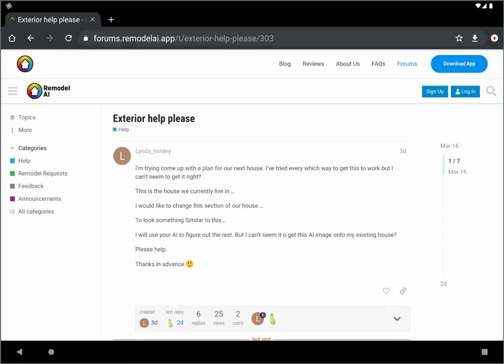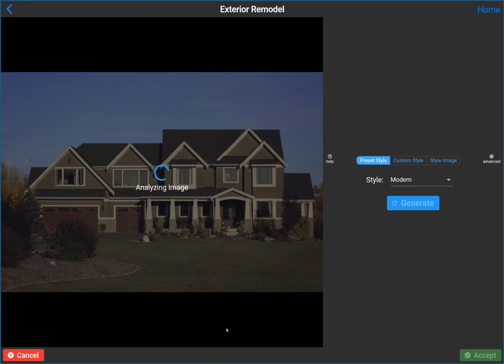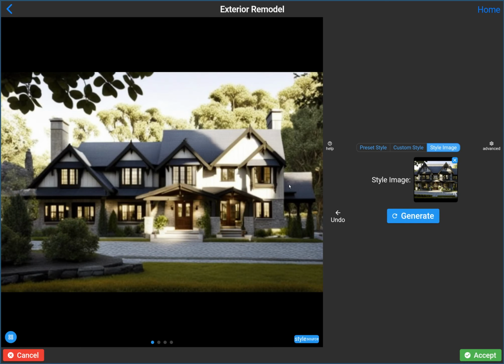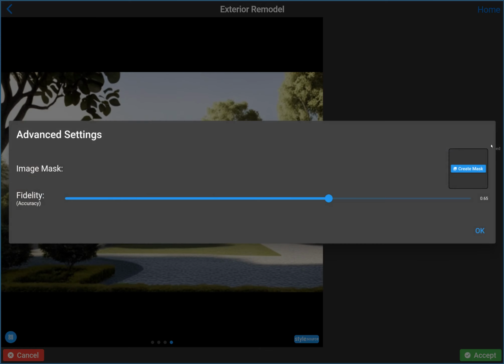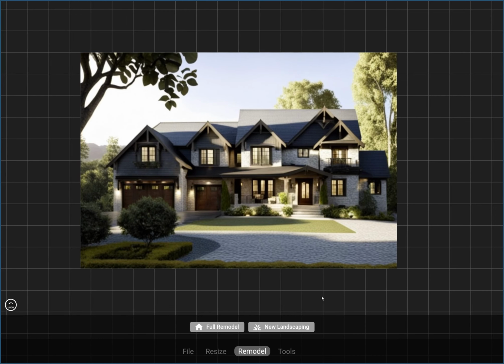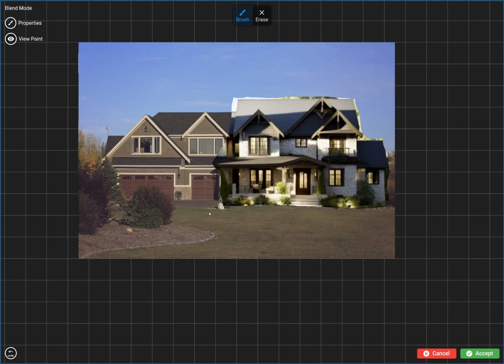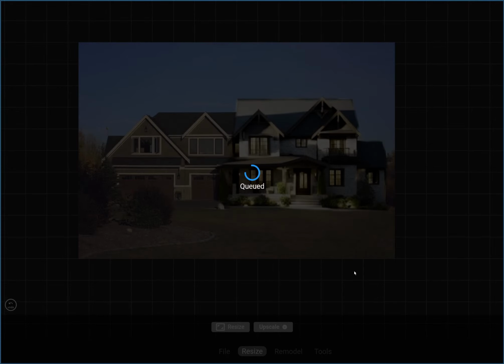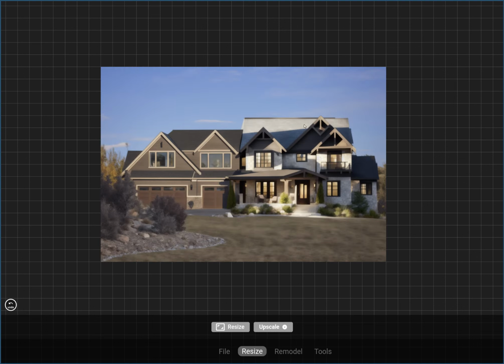Exterior Renovation On a Section of a Home | Remodel AI: Step-by-Step Tutorial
A user request of help with planning a new homeJoin us in this insightful tutorial on Remodel AI, the go-to app for all your home renovation aspirations! Whether you're a seasoned DIY enthusiast or a homeowner seeking professional advice, this video is your gateway to a stunning facade makeover.

In this tutorial, we delve into a user's journey as they sought guidance on Remodel AI's forum, sharing their aspirations to modernize her home's facade. Understanding their need for direction, we provide valuable insights and a comprehensive tutorial video, walking her through every step of the process.

Key Features:
✅ Valuable Insights and Tutorial Guidance
✅ Step-by-Step Facade Remodel Using Remodel AI
✅ Expert Tips for a Modernized Exterior

REMODEL AI:

Discover the future of home renovations with Remodel AI, a groundbreaking app that allows you to effortlessly visualize and achieve your dream home transformations.

Simply snap a picture of any space and watch it instantly transform into a redesigned masterpiece. Our app caters to every design preference, be it chic modernity, timeless elegance, rustic charm, or classical beauty.

Designed with the user in mind for a seamless experience, Remodel AI is the next step in home design evolution. Your dream home is just a click away.